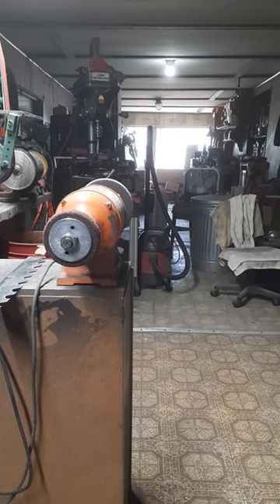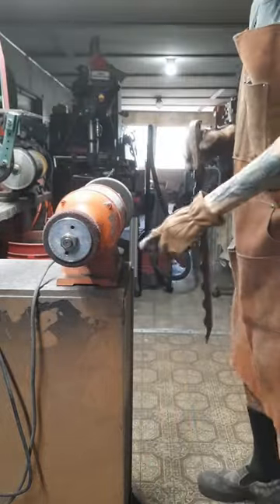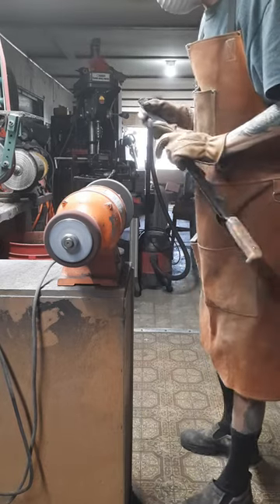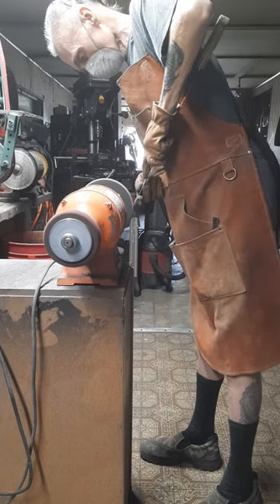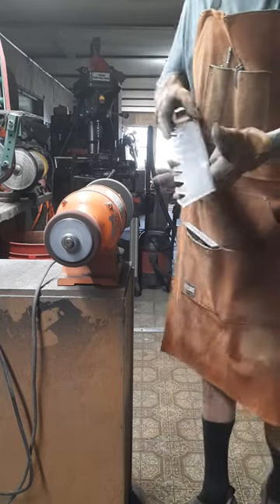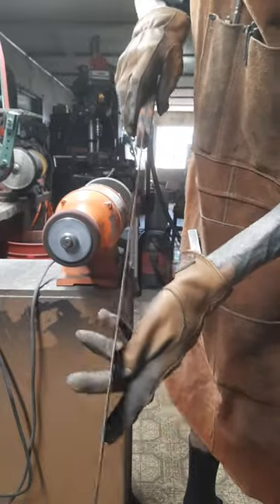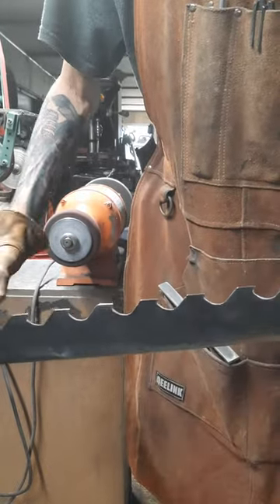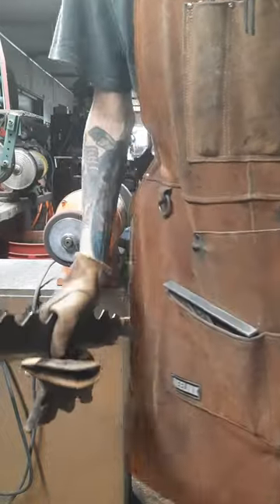Sharpening Zombie Machete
polishing edge on Machete and getting it ready for the diamond stones.
THANKS.